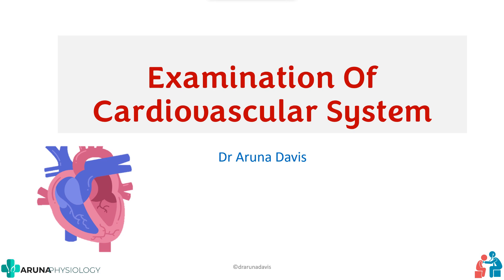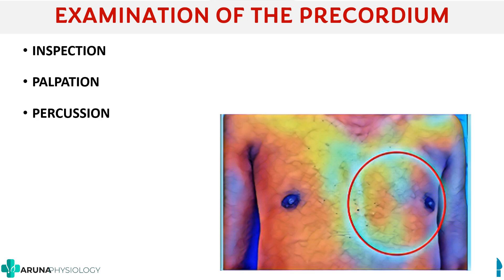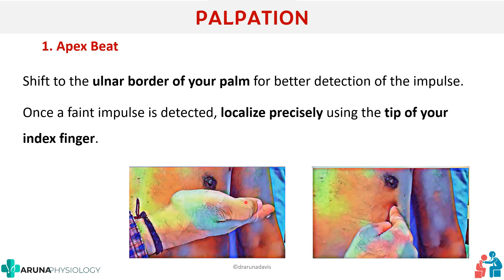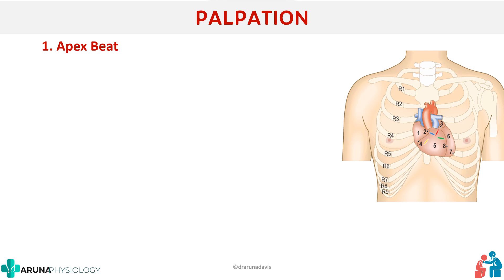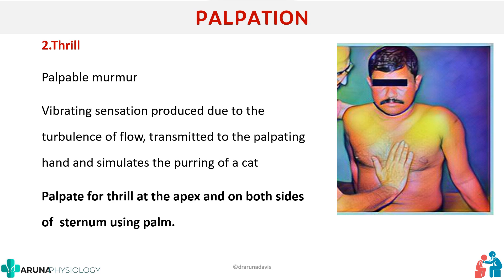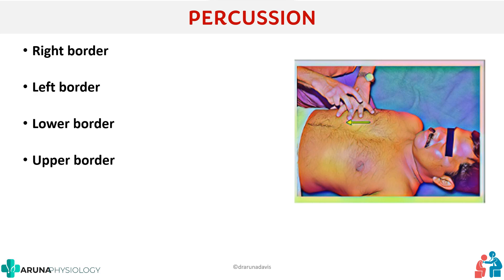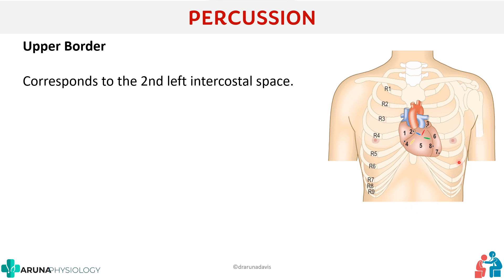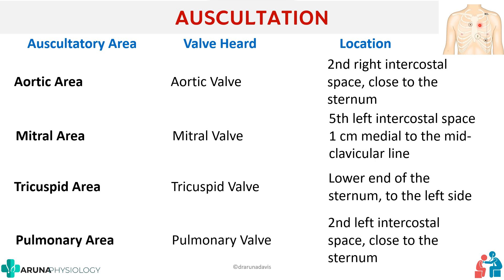Examination of Cardiovascular System |Physiology | First year MBBS